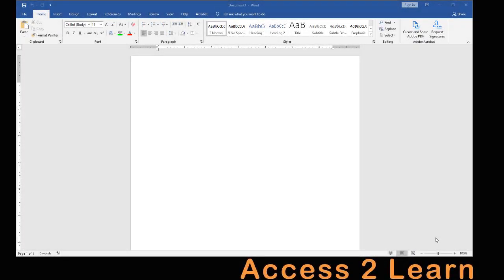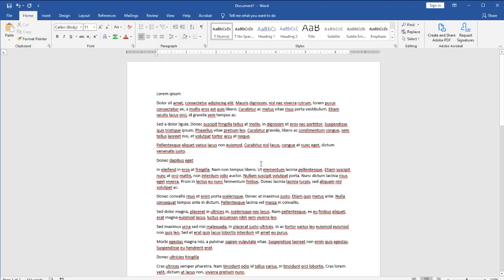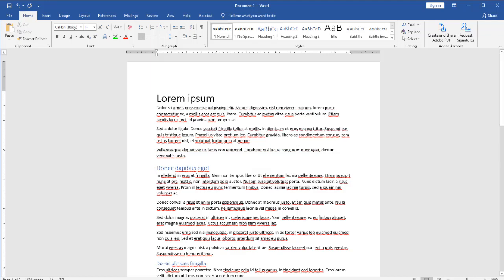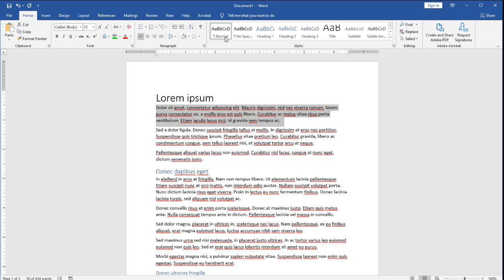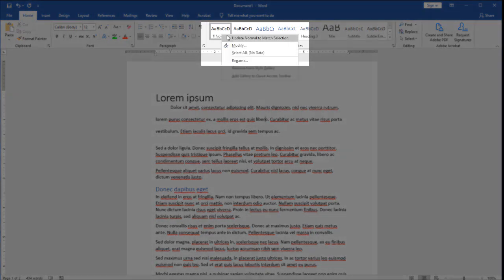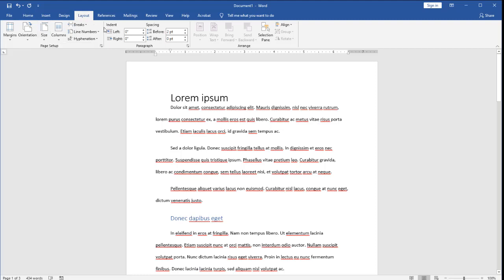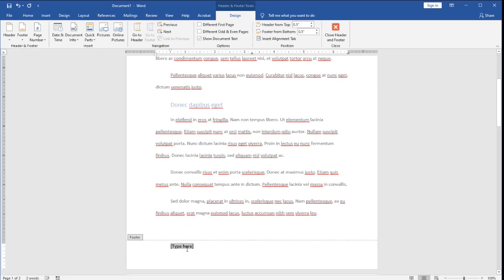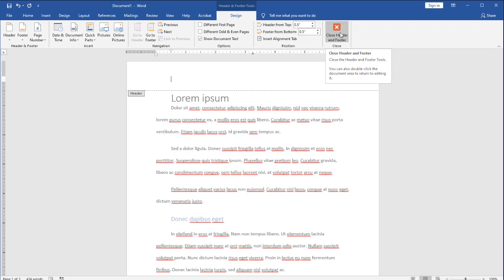Editing Text and Page Styles in Microsoft Word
In this video we look at editing the overall page of a document, using text styles - including how to make our own style, as well as editing the line height, spacing, and indents.
We also look at how to create page layouts by adding footers and headers with auto text, as well as how to change page and margin sizes in your Microsoft Word document.